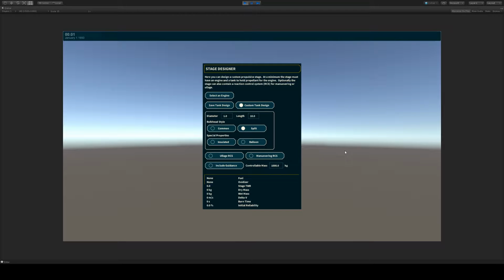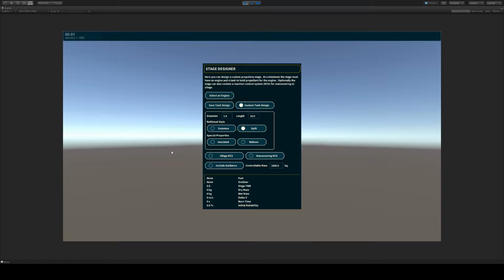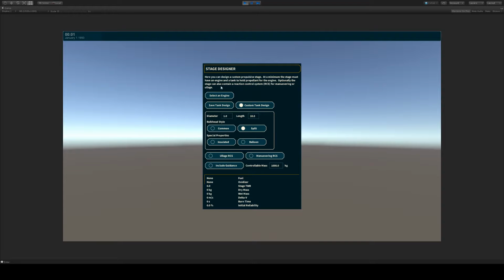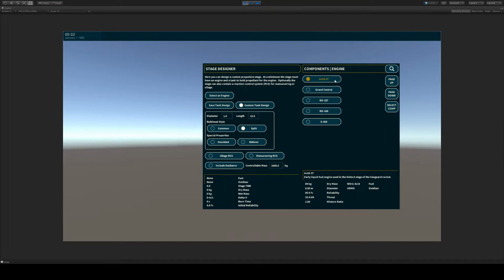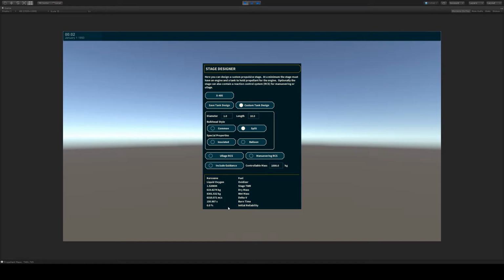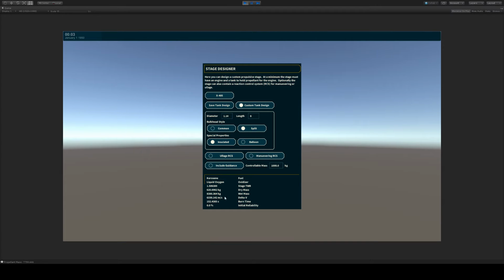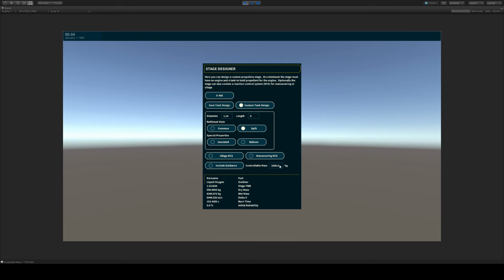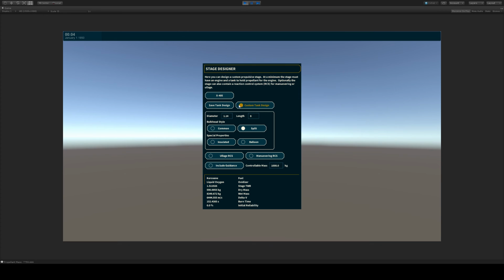Stellar Trail - Stage Designer Preview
The stage designer UI is what allows the player to build custom rocket stages if they choose to instead of using existing historical hardware.

NOTE: Stellar Trail is still in early development and everything shown here is a prototype.